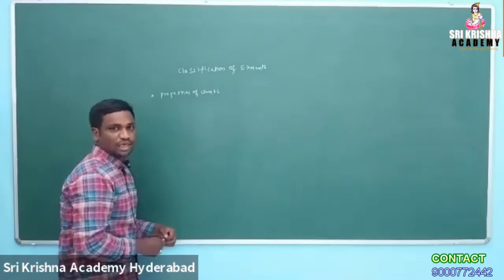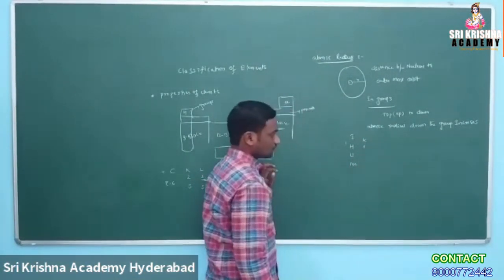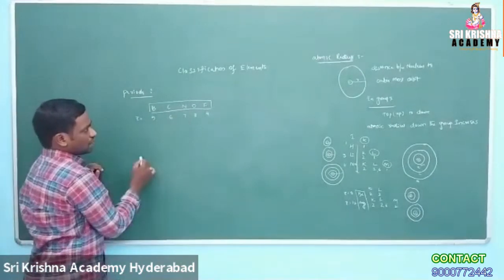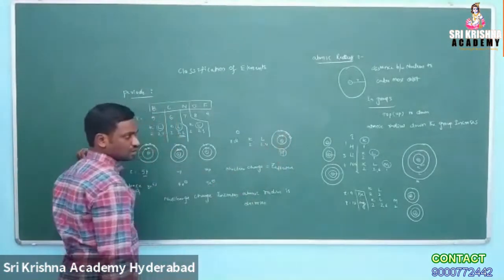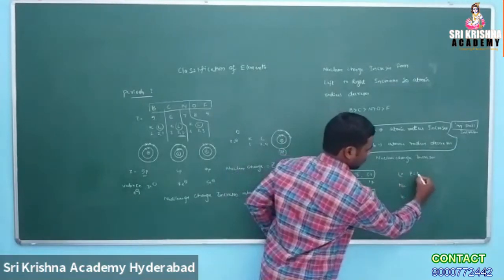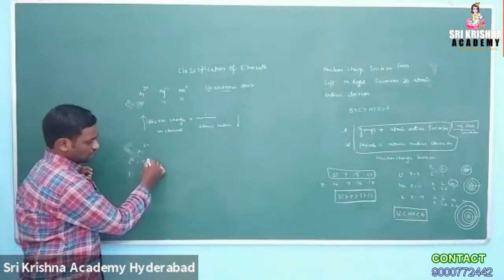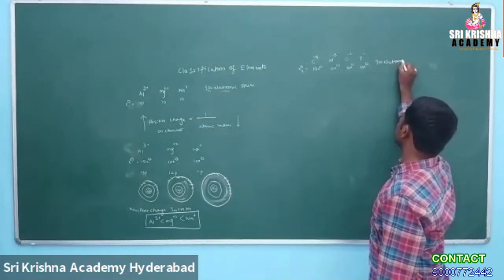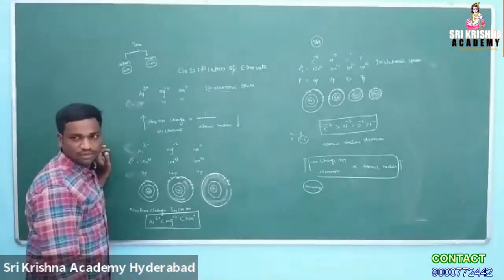Chemistry Clasas 05.05.2021